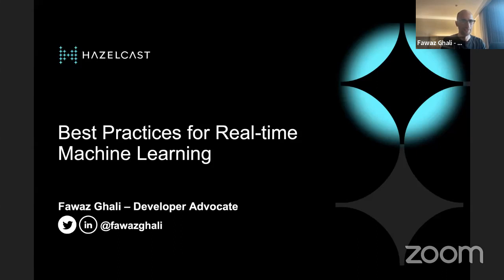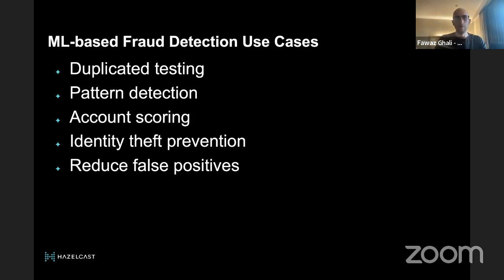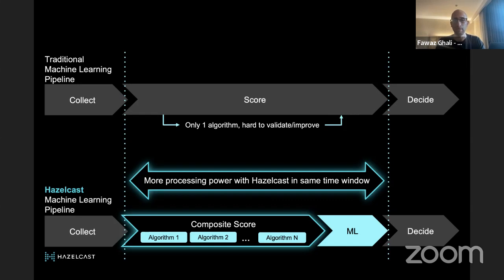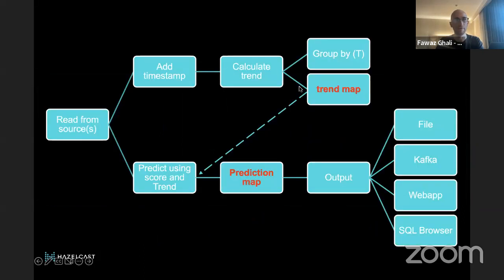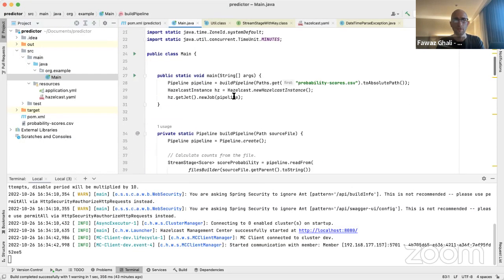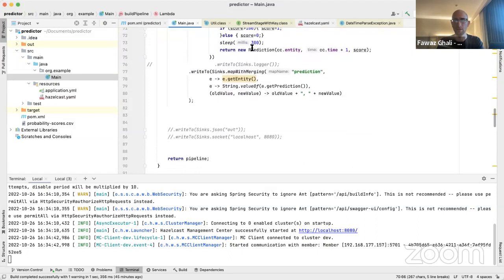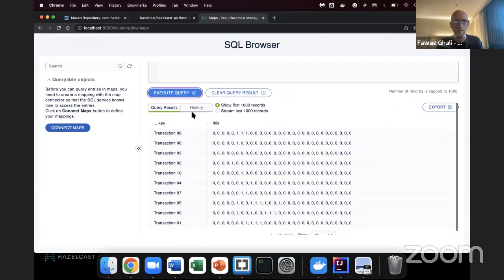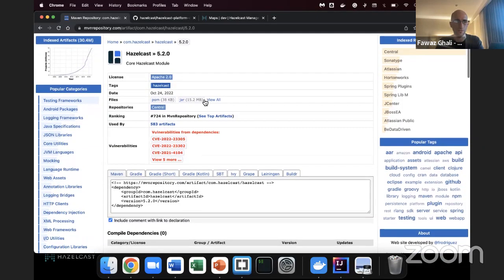Best Practices for Real-time Machine Learning | Twitch Session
Fawaz Ghali is discussing Real-time Machine Learning which is a technique of continuously improving a machine learning model by training it with real-time rich data. These models can be deployed to production using event-driven architectures in which rich data streams are fed into these models by combining data-at-rest with data-in-motion. However, are we there yet? Deploying real-time machine learning models has its own challenges: such as complexity, scalability and performance.

Hazelcast is empowering the world to act instantaneously on data everywhere. We are the home of the real-time data platform that enables enterprises to capture value at every moment. We provide a cloud-managed service that simplifies the development and deployment of real-time applications.